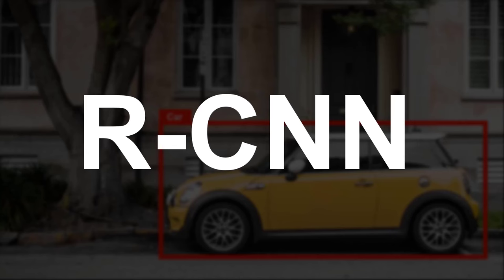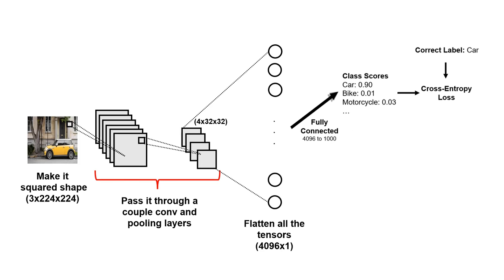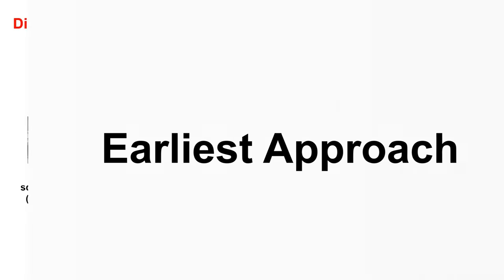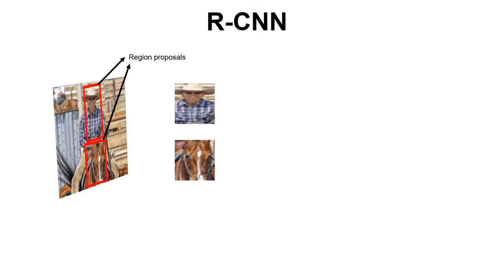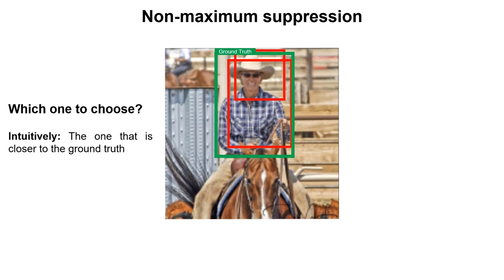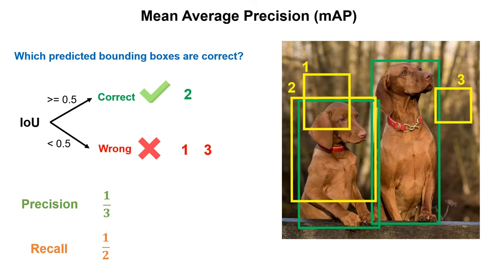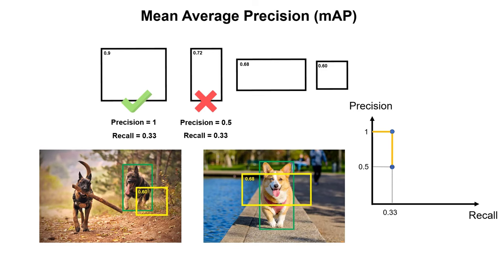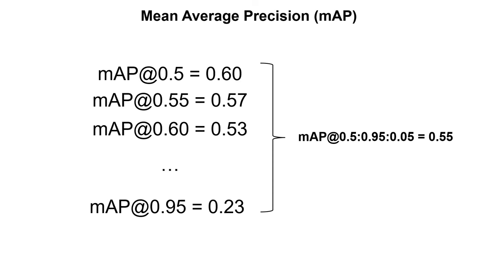R-CNN: Clearly EXPLAINED!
In this video, we understand how R-CNN works and become familiar with the basics of object detection.

Table of content:
00:00 - Our Goal
01:20 - Designing the model
03:36 - Object Localization
03:58 - Earliest Approach
06:33 - R-CNN
09:47 - Non-max Suppression
12:00 - Mean Average Precision